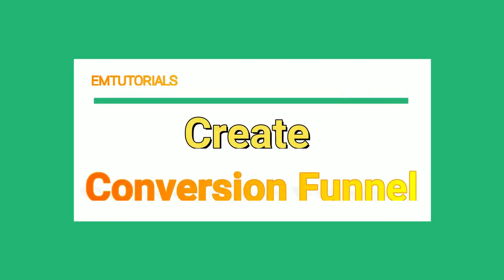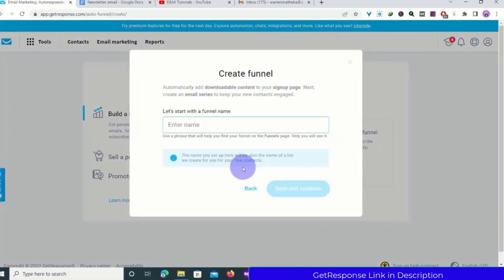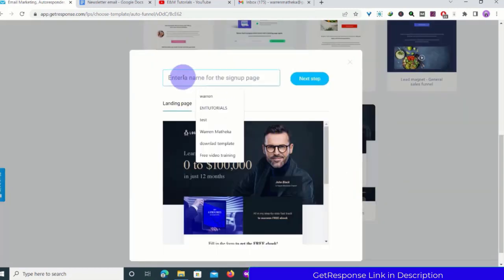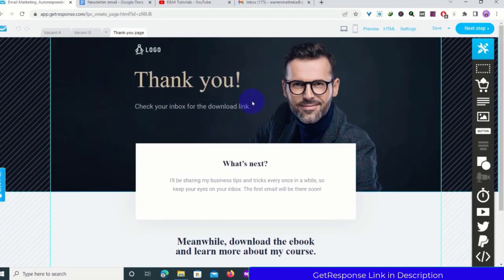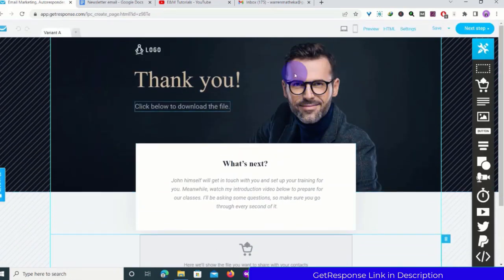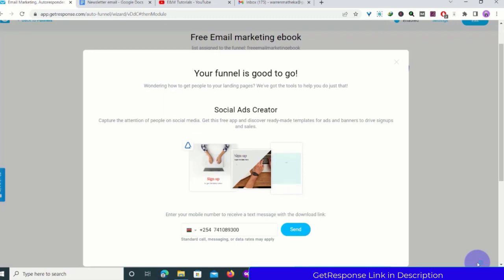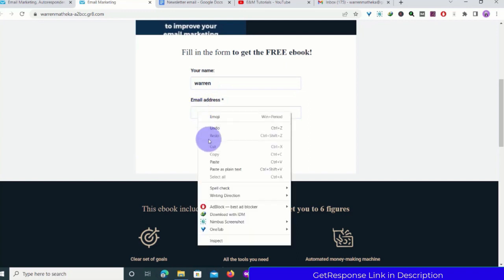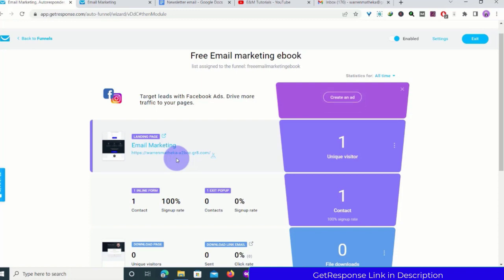Getresponse Sales Funnel Tutorial Step by Step 2023 ( Conversion Funnel Tutorial)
Getresponse Sales Funnel Tutorial Step by Step 2023

Are you tired of struggling with sales funnels and want to learn how to create the perfect one with Getresponse? Look no further! In this step by step tutorial, you will learn the ins and outs of creating a successful quick sales funnel using Getresponse.

In this video, we cover everything from setting up your account to creating landing pages and automating your sales process. Our expert will walk you through the process, explaining each step in detail and providing tips and tricks along the way. By the end of this tutorial, you will have a fully functional and optimized Getresponse sales funnel.

Key Takeaways:
- How to set up your Getresponse account
- Best practices for creating landing pages
- Tips for automating your sales process
- Expert guidance on optimizing your sales funnel

Your support helps us create even more valuable content for you.